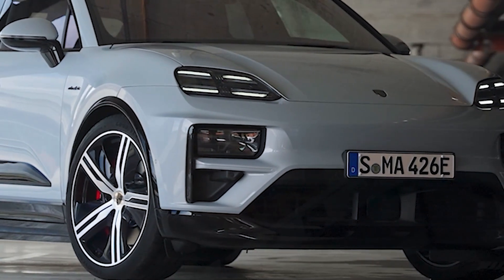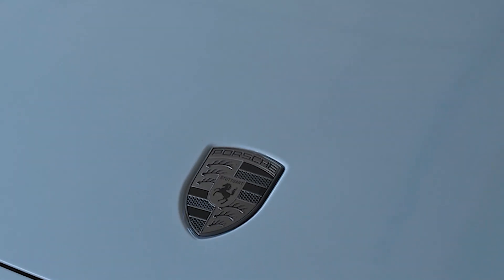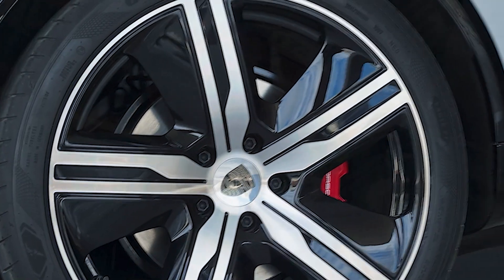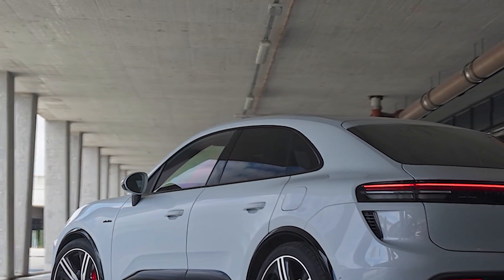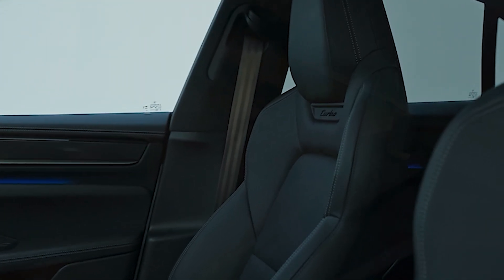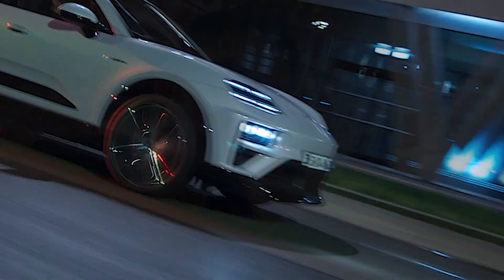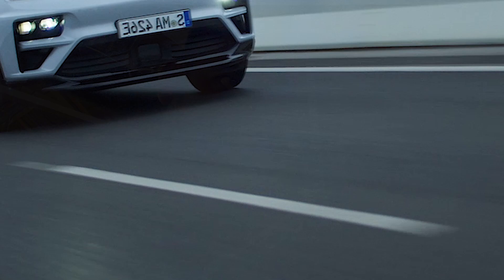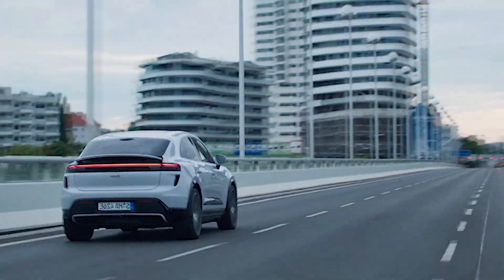Porsche has taken a bold step into the future with the unveiling of the electric Macan Turbo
Porsche has taken a bold step into the future with the unveiling of the electric Macan Turbo, reinforcing its commitment to electrification. This vehicle sets new benchmarks for power and innovation in the electric vehicle segment, combining speed, technology, and sustainability.

The Macan Turbo features an advanced dual-motor setup, delivering an impressive 630 horsepower and 833 lb-ft of torque. With motors at each axle, power distribution is balanced, offering the quintessential Porsche driving experience with a slight rear bias. The use of overboost and launch control propels the Macan Turbo from 0 to 60 mph in just 3.1 seconds, reaching a top speed of 161 mph, placing it at the forefront of electric SUV performance.